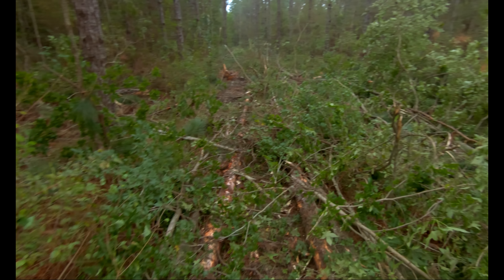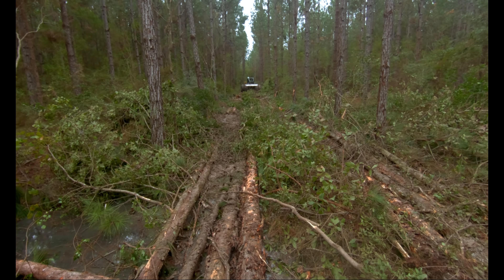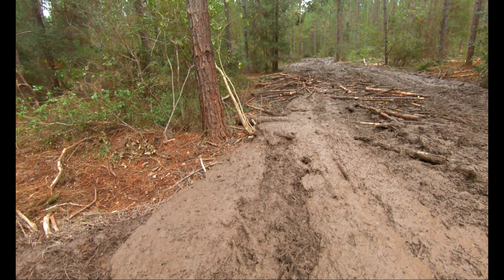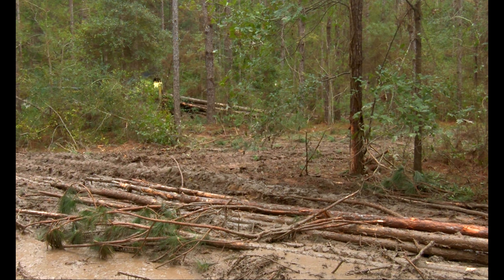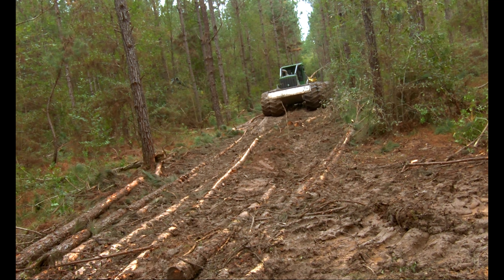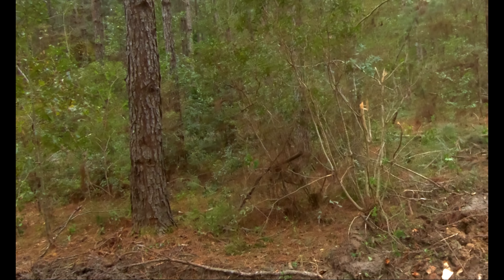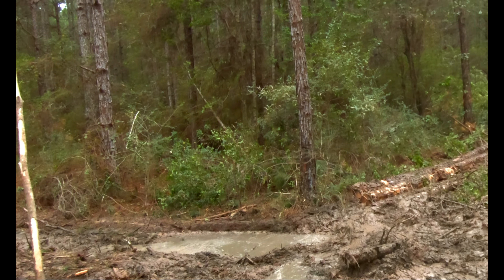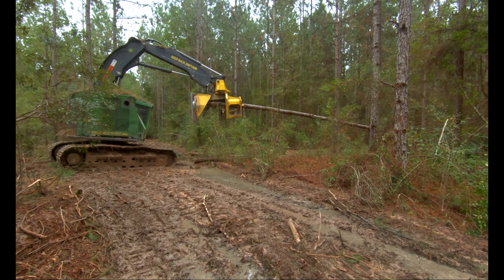It’s that time again, Shovel Logging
After five inches of rain, we’re back to shovel logging in thinning.

ThomasJohnson_15Jr

Thomas Johnson

All videos are shot using my Sony A6400 iPhone XS Max, DJI Mavic Air drone, GoPro Hero 3 Black and GoPro Hero 2014 and edited using Filmora9.